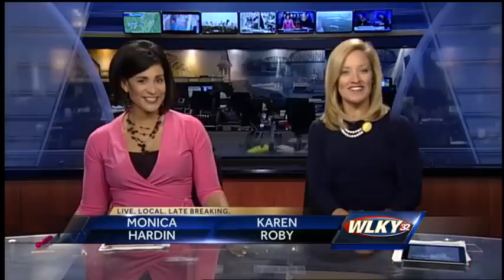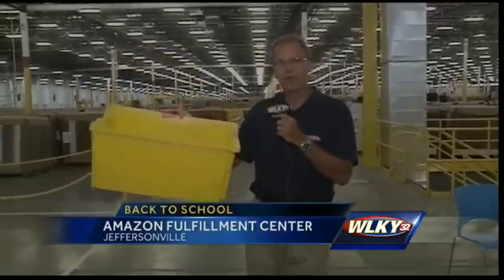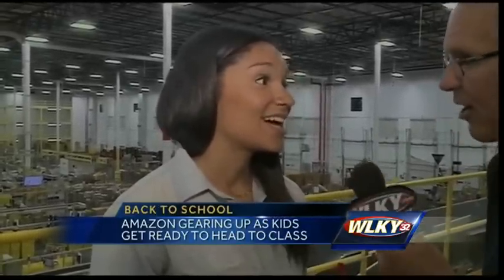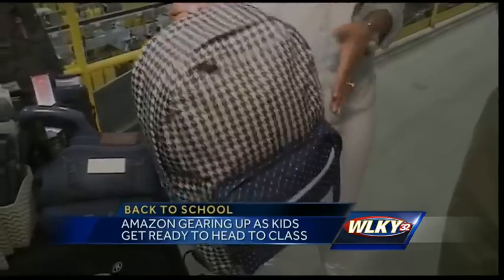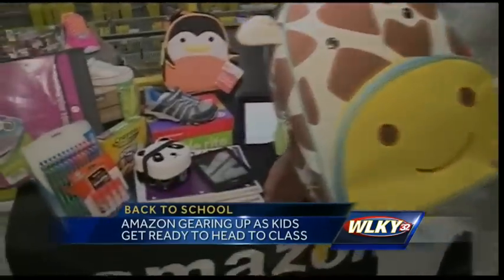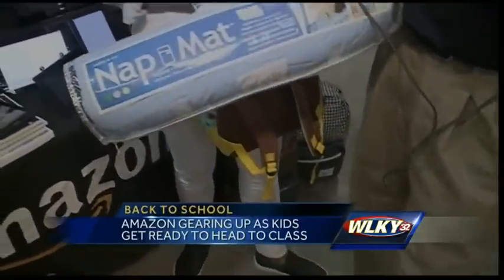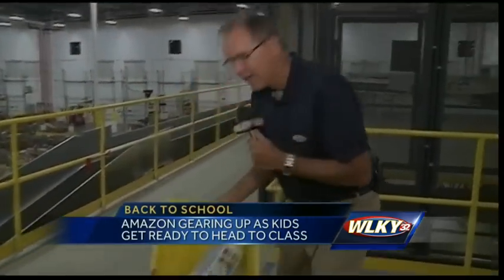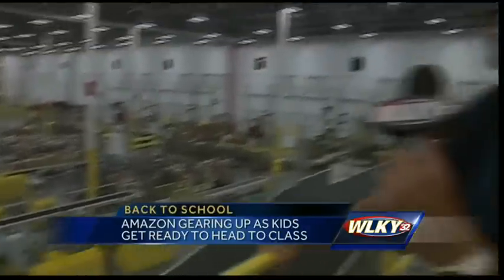Amazon gearing up as kids get ready to head back to school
The Amazon fulfillment center is busy getting ready for the back-to-school season.